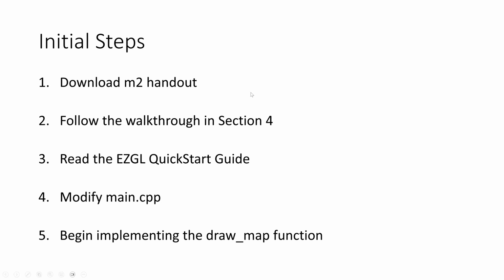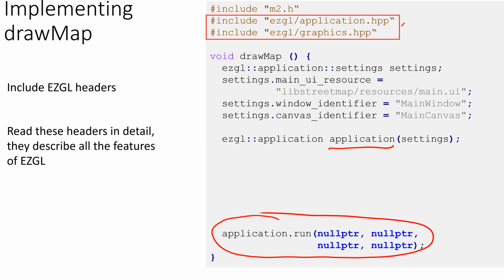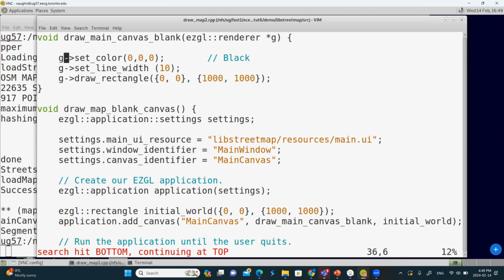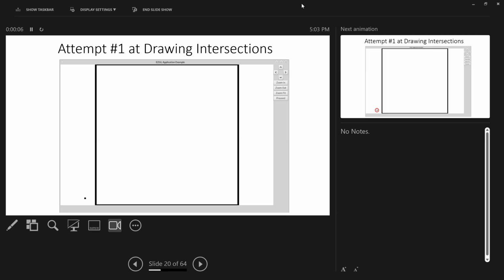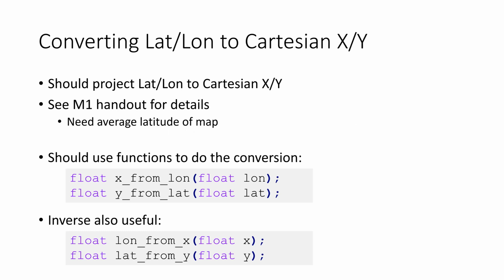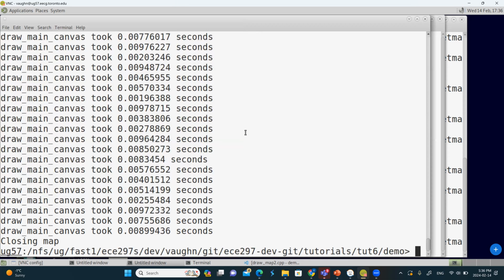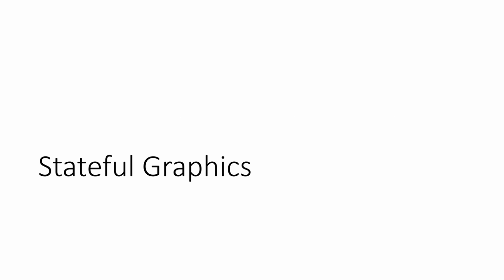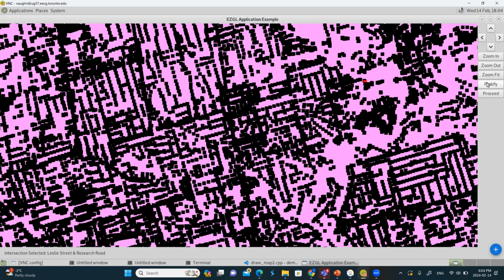ece297 tut6 milestone2 walkthrough betz wed 2024